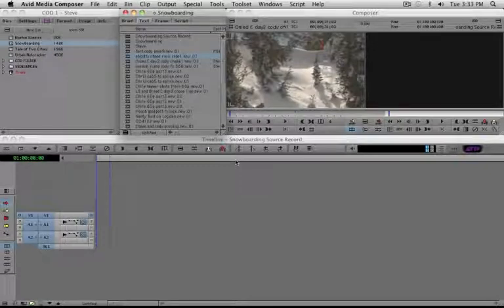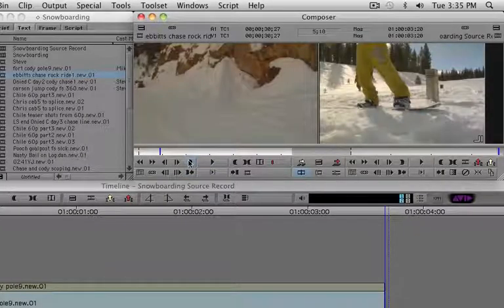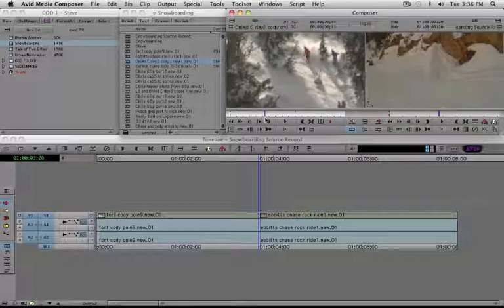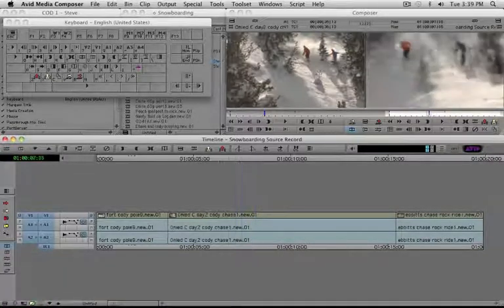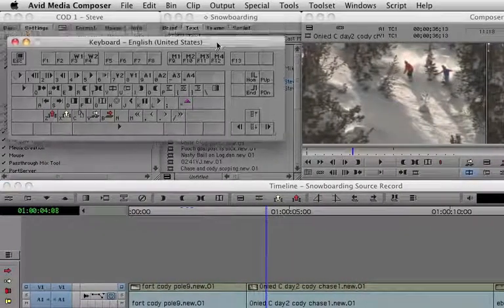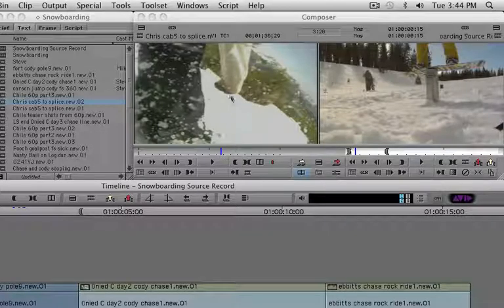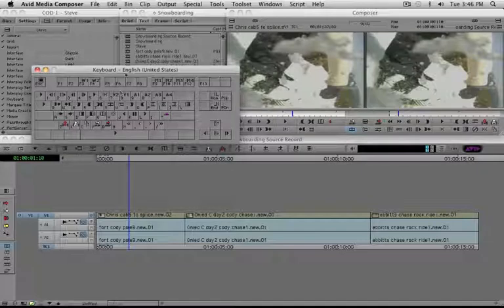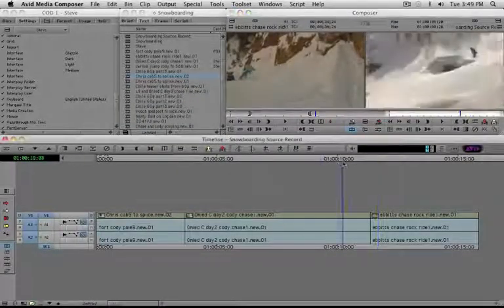Avid Tutorial - 12 - Working with the Timeline